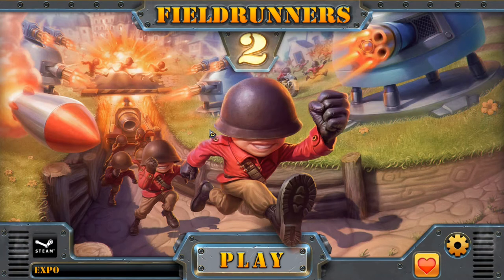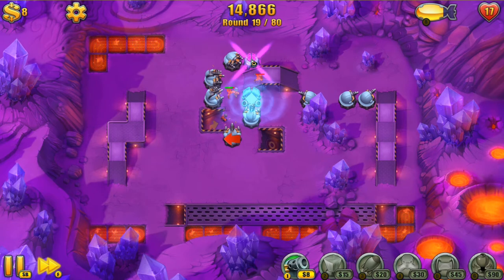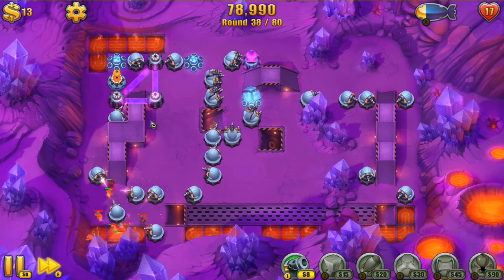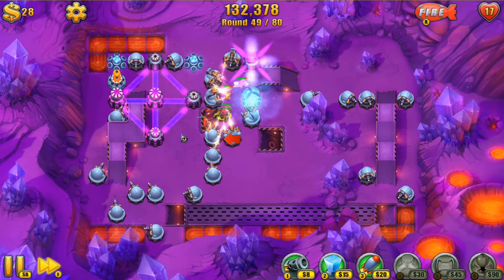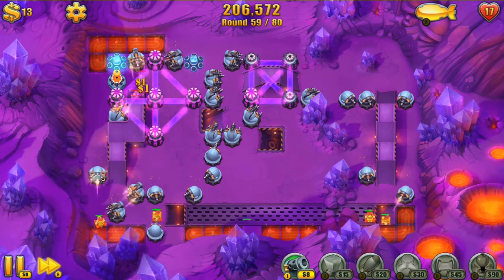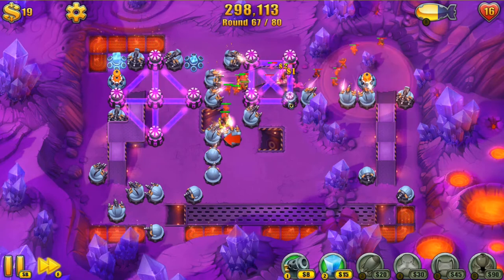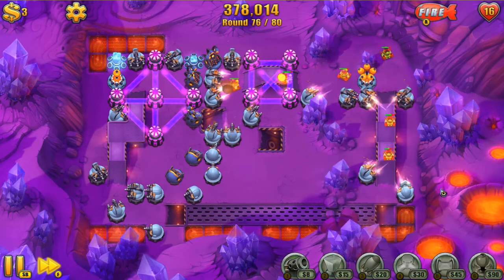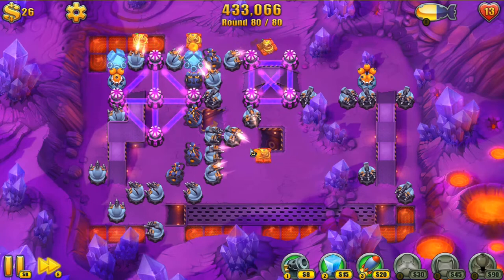Fieldrunners 2 Frying Pan Walkthrough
Fieldrunners 2, the sequel to the hit tower defense game.
This is a walk-through of the level called The Frying Pan.  Turns out simpler than I initially realized but that's how it goes.

This was the only level that gave me any real trouble when I started playing this tower defense game.  Thought I would share the path that I used and give some general strategy as to how the level might be handled.  More than willing to do other levels, so requests are welcome:)

Game On...

P.S. gonna go back through and bookmark rounds for easy navigation through the video